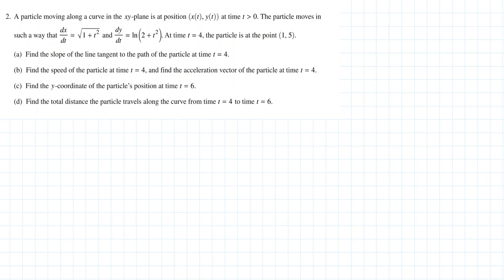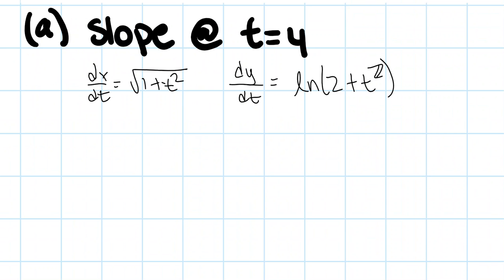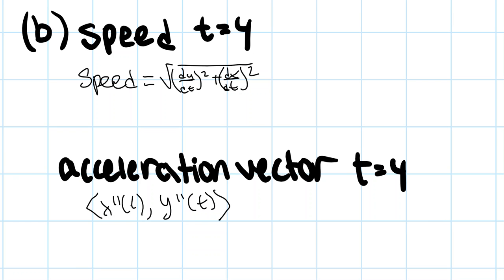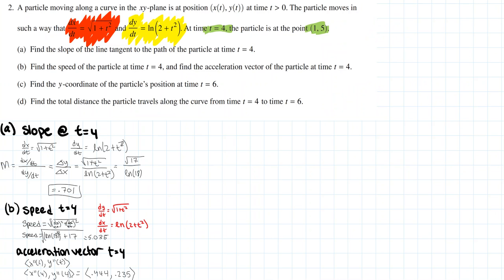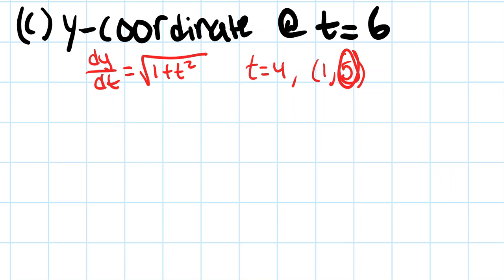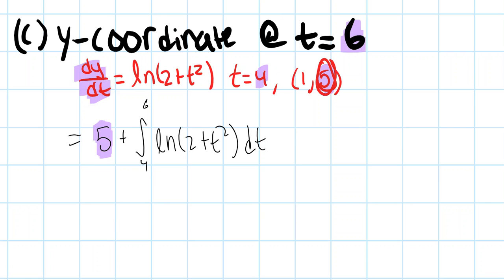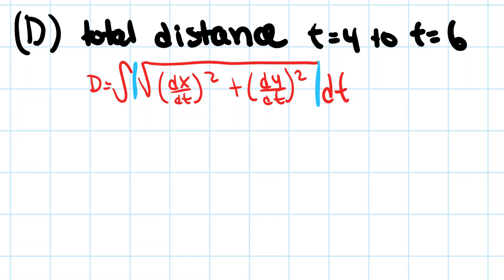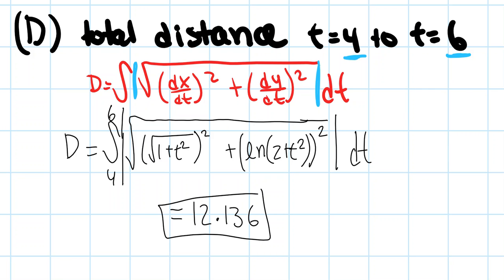2022 AP Calculus BC Free Response Question 2 Solution [Student]